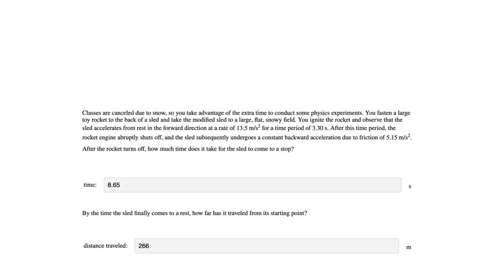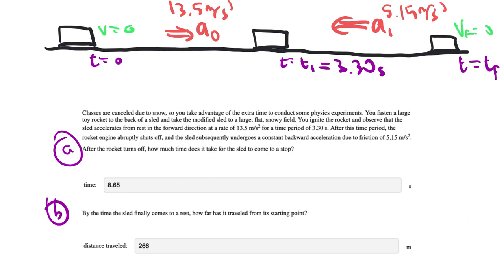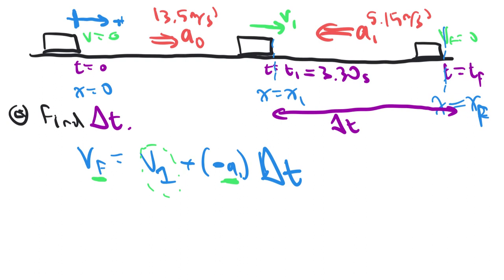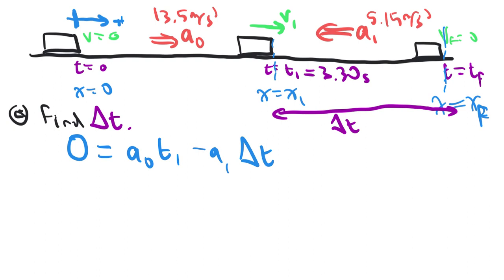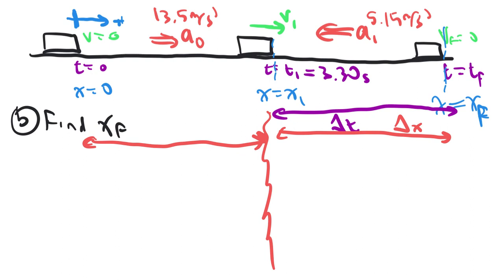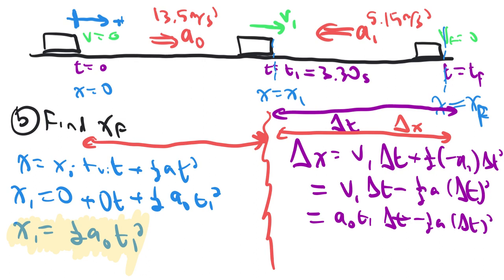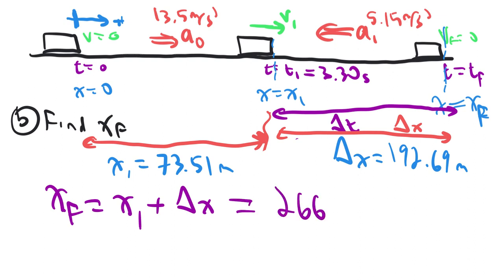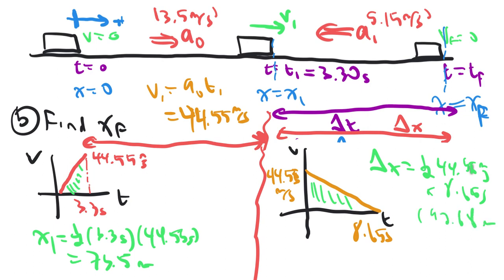AY 24 AP1 S01A07 #2